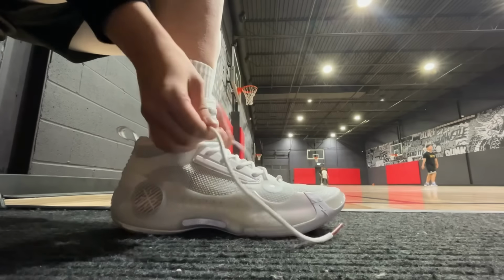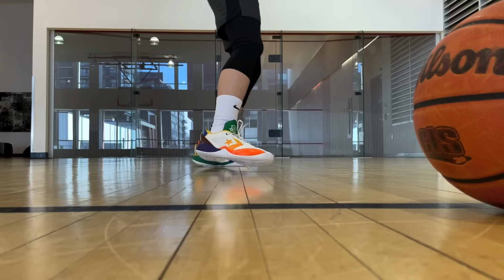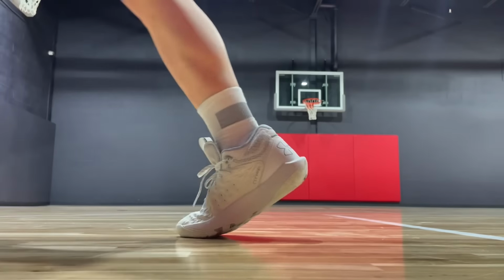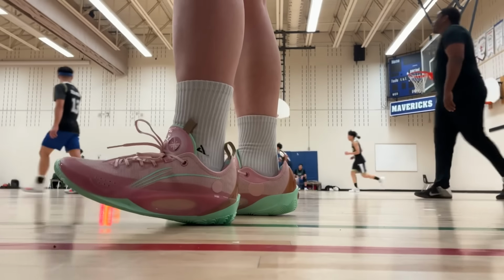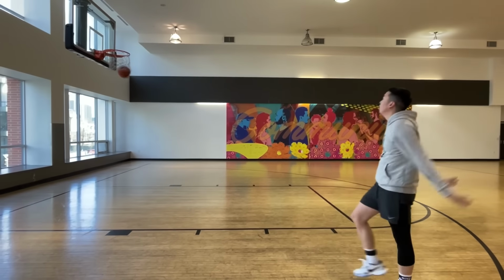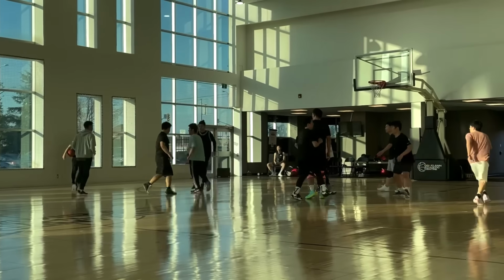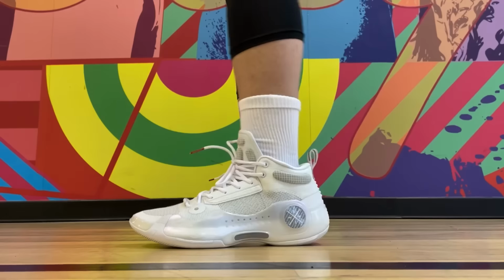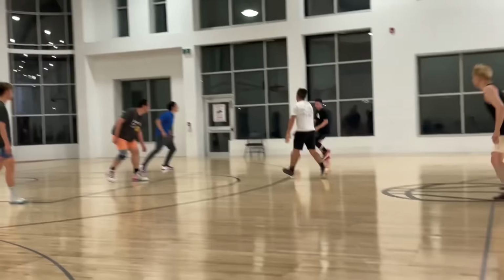Top 10 Basketball Shoes of 2022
In this video we go over my Top 10 basketball shoes of 2022:

10. UA HOVR Havoc 5
9. Puma MB.02
8. Wade 808 2
7. Adidas Harden Vol. 6
6. Nike LeBron 20
5. New Balance TWO WXY V2
4. Under Armour Curry Flow 10
3. New Balance TWO WXY V3
2. Li-Ning Way of Wade 10
1. Nike PG 6

Let me know your top list this year in the comments!